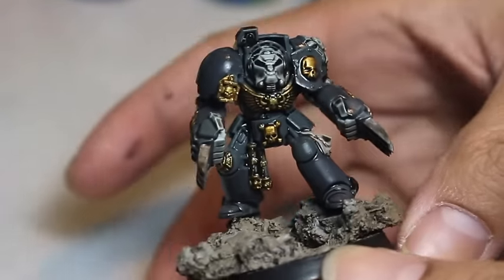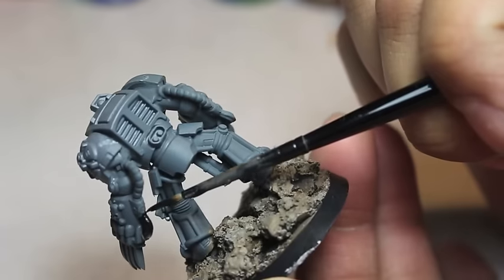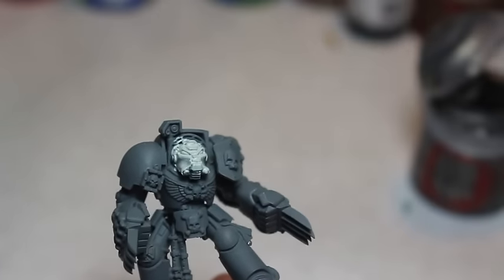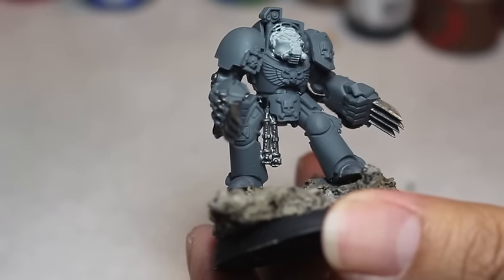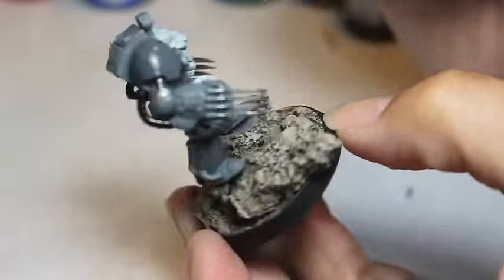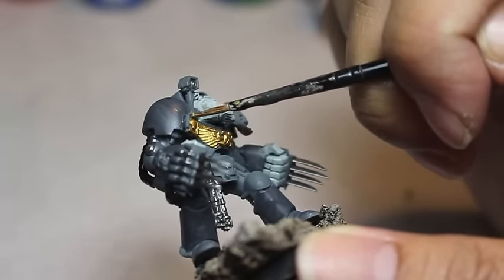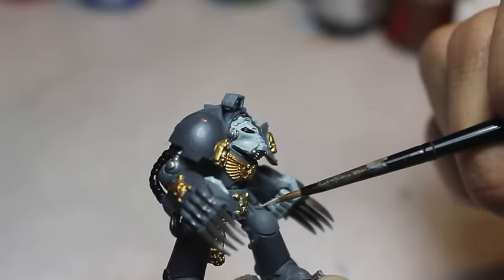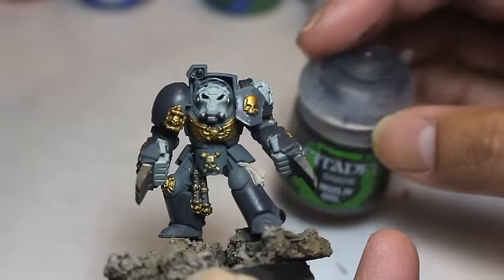How to Paint Carcharadons Terminators - Part 1